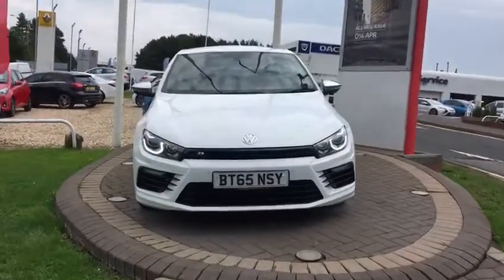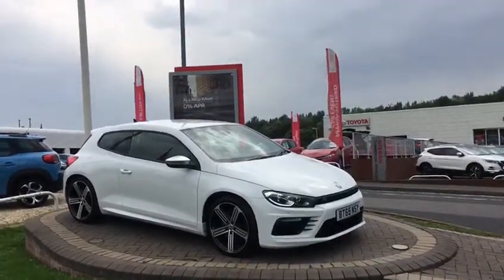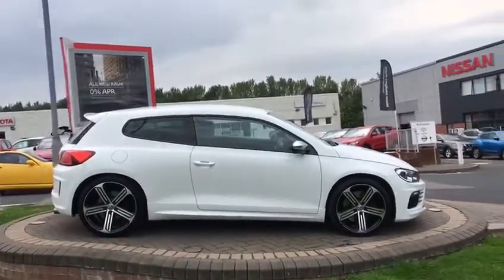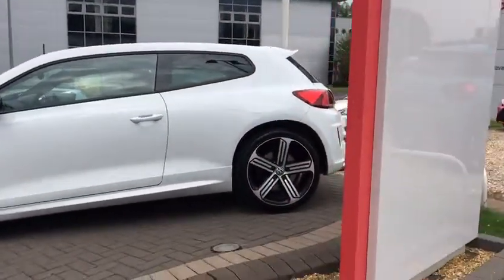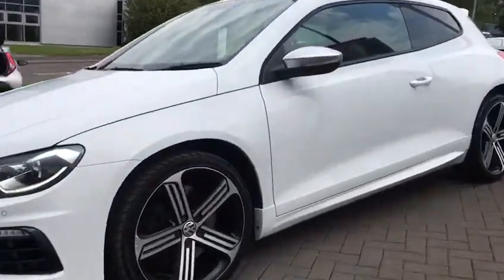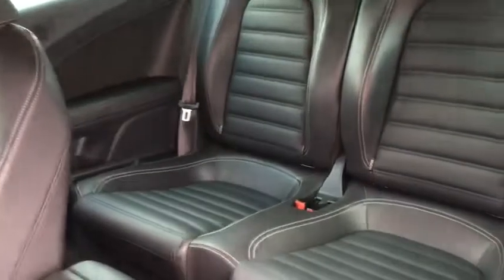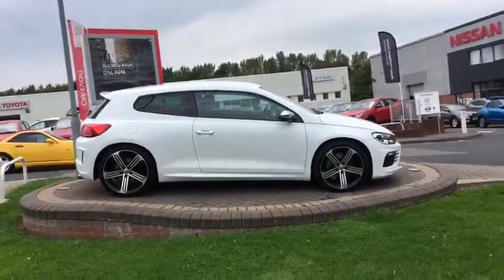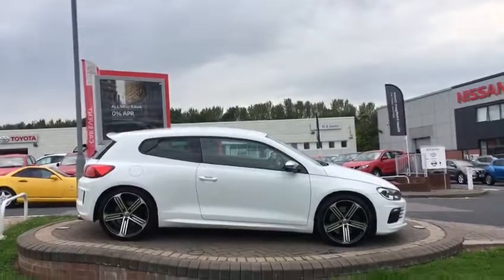Volkswagen Scirocco 2.0 TSI BlueMotion Tech R Hatchback 3dr 2015 FULL LEATHER / SAT NAV- 65